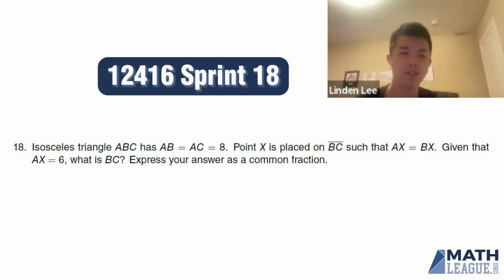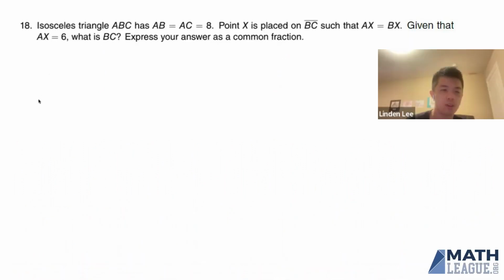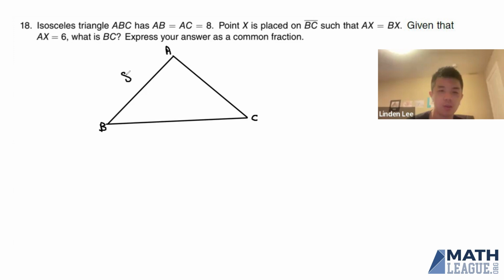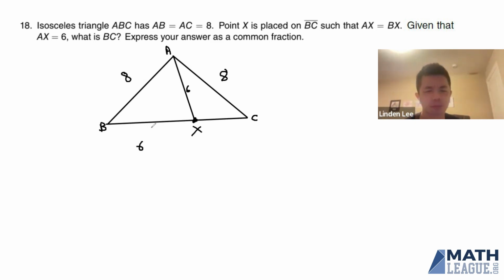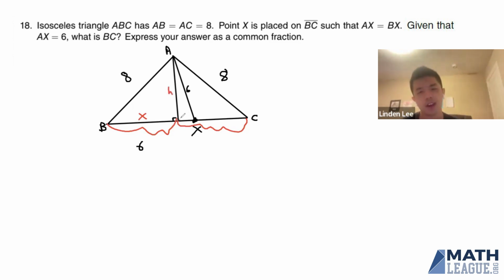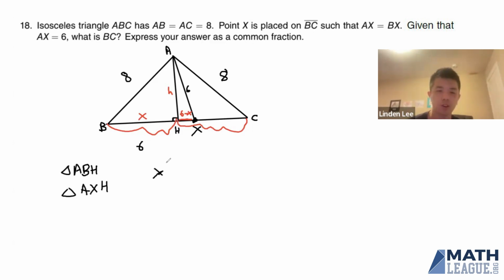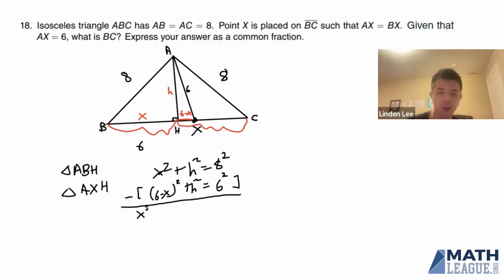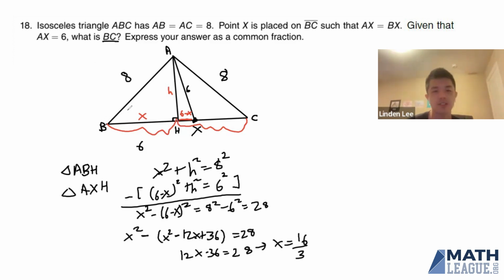I-SOS-celes Triangles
Help! Linden needs to find a missing side length from an isosceles triangle! In 12416 Sprint 18, can he achieve this?